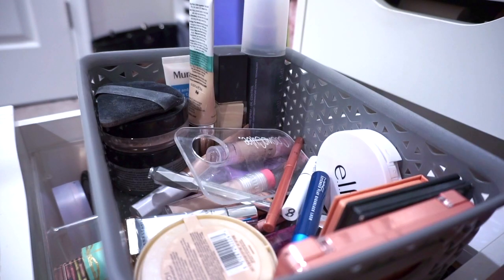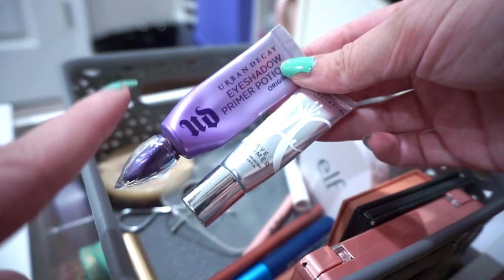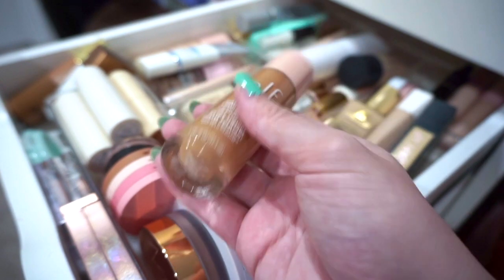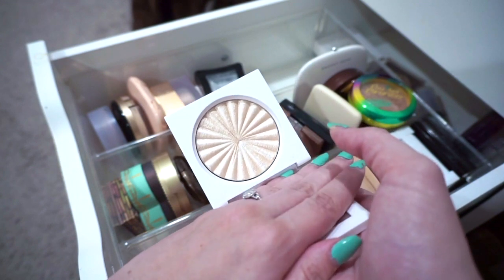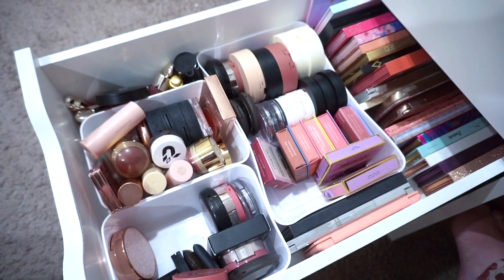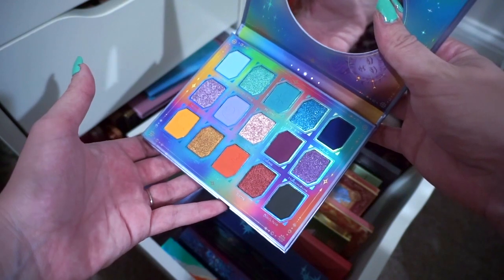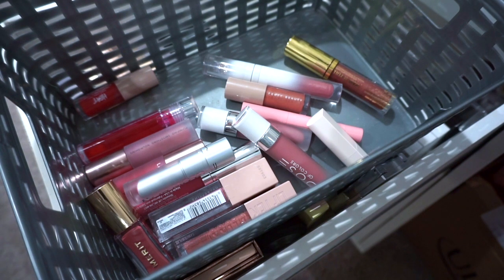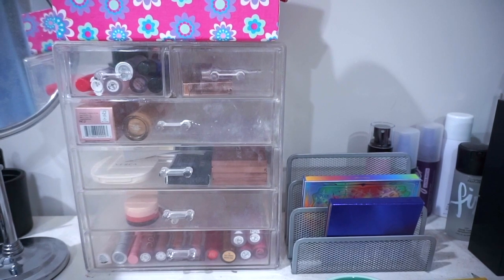SHOP MY STASH: July 2023| SO MUCH BLUSH!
What I'm Wearing:
NAILS- OPI Cactus What You Preach